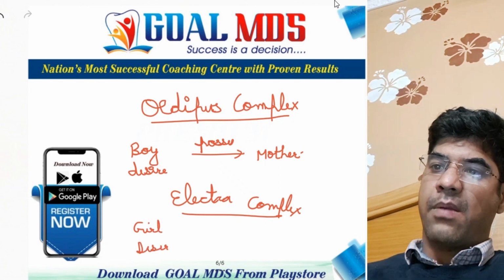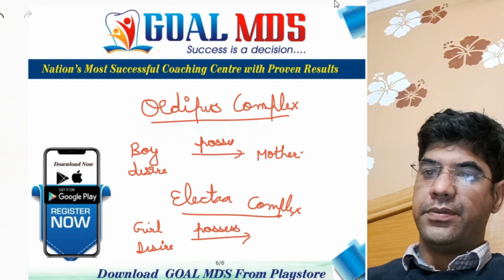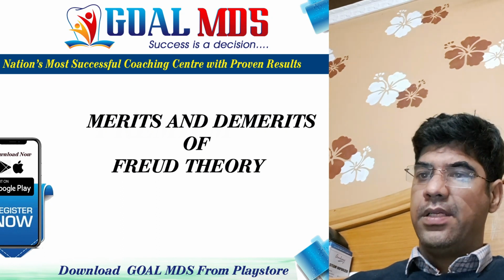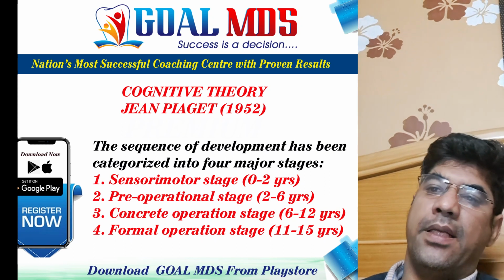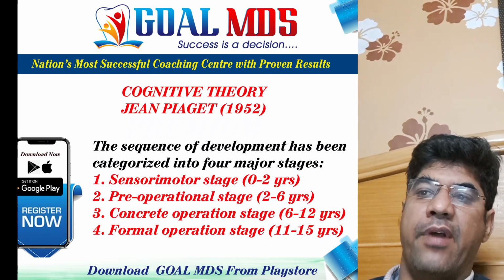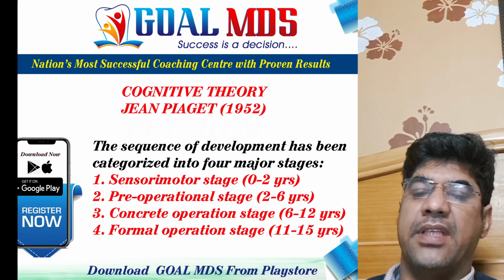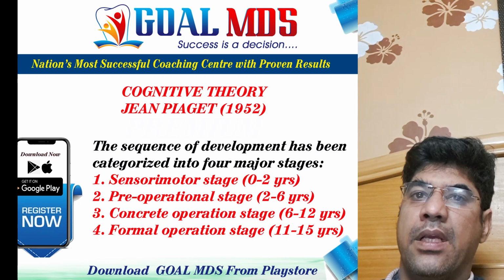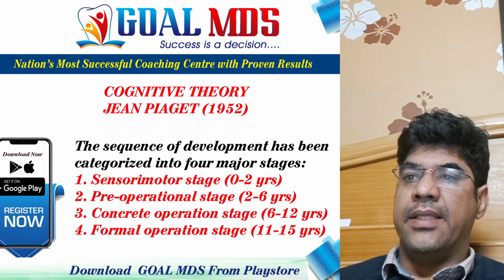THEORY OF CHILD PSYCHOLOGY